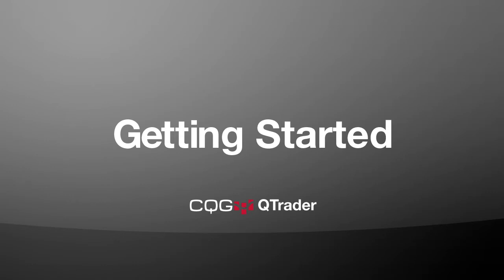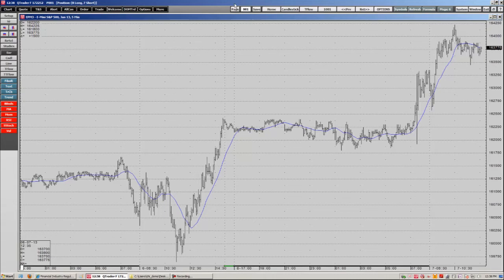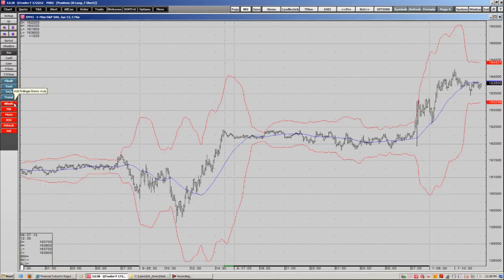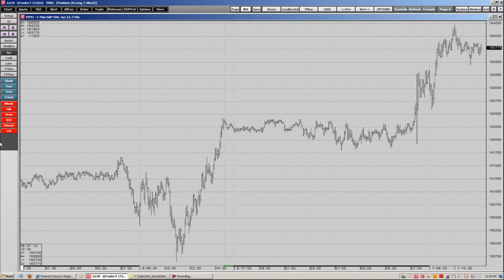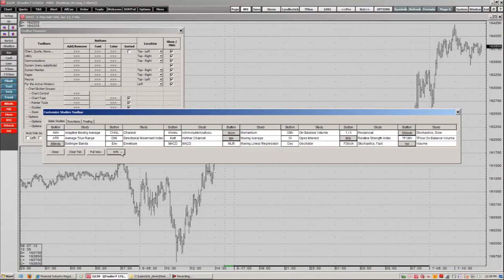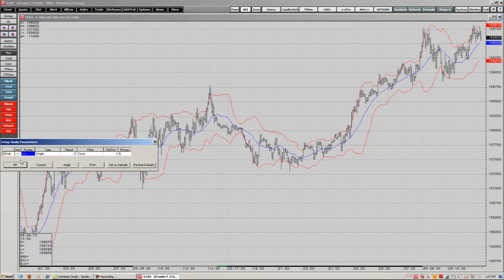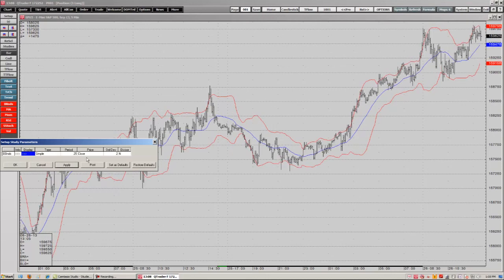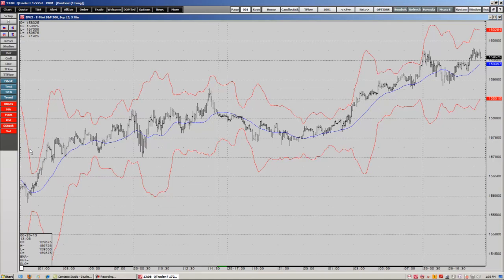CQG QTrader Studies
CQG QTrader offers powerful trading tools and technical analysis features to trade and monitor the markets.

In this video, learn how to add, adjust, and remove studies on CQG Charts.